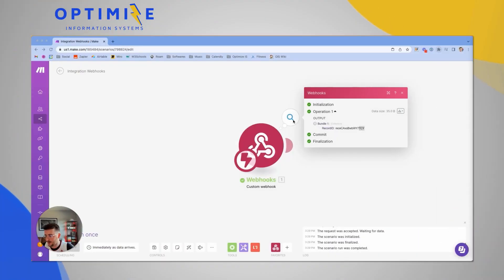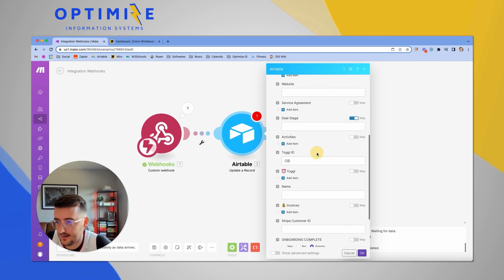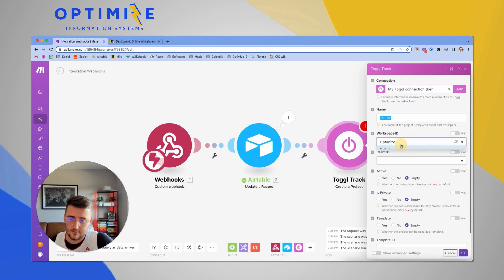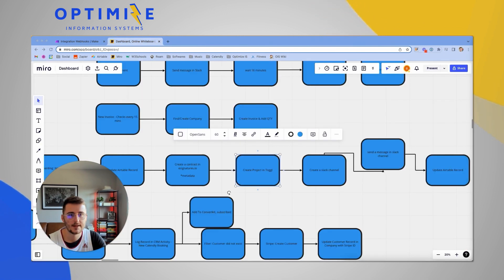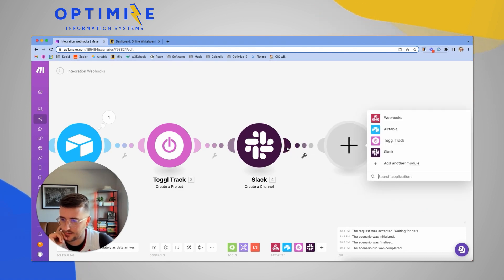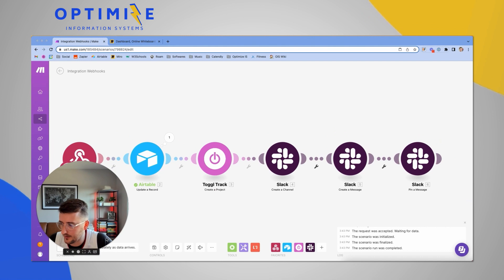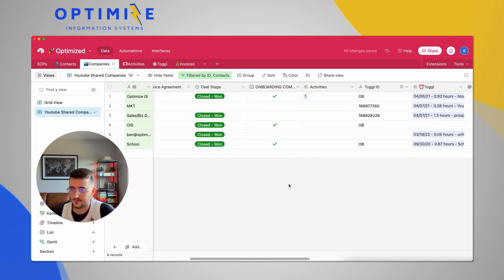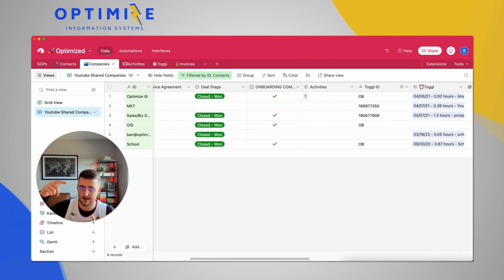Streamline Onboarding: Automate Tasks From Your Airtable CRM With make.com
Discover the power of onboarding automation with Airtable in this step-by-step tutorial! In this video, we'll guide you through the process of creating a seamless onboarding experience using Make.com (formerly Integromat) webhooks. Say goodbye to manual tasks and effortlessly automate client creation in Toggl, project creation in Toggl, Slack channel setup for clients, and templated messages in the Slack channel. Watch as we demonstrate how to sync key information back to Airtable, making future automations a breeze. Whether you're a project manager, HR professional, or someone looking to streamline their onboarding process, this tutorial is a game-changer. Don't miss out on this opportunity to optimize your workflow and save time. Watch now and revolutionize your onboarding automation!